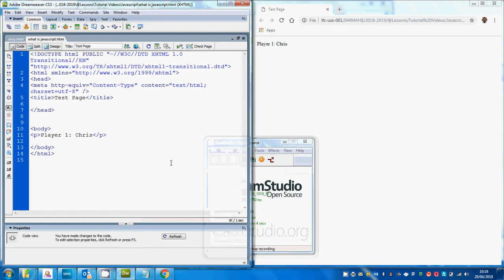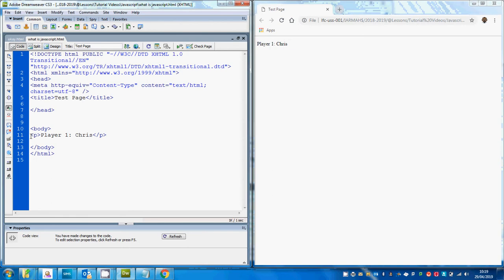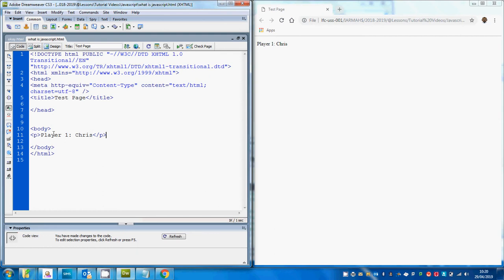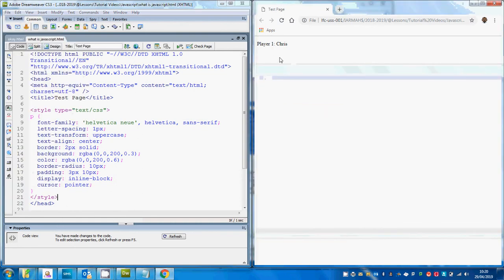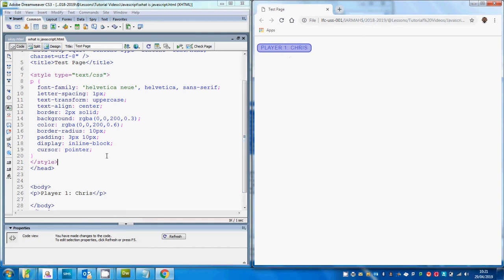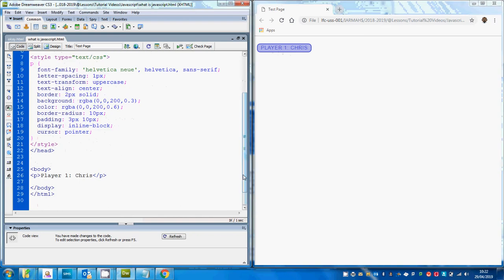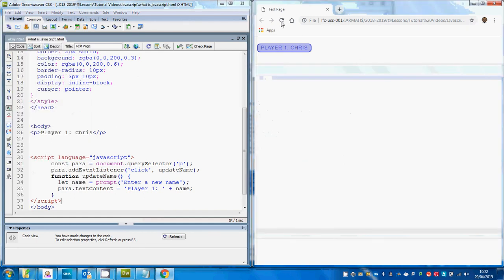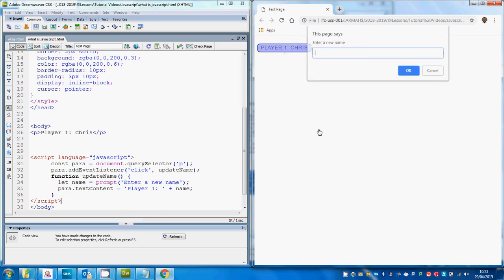#00 - What is Javascript?